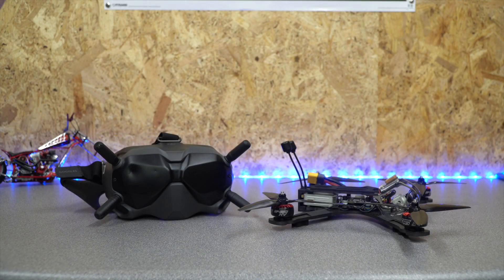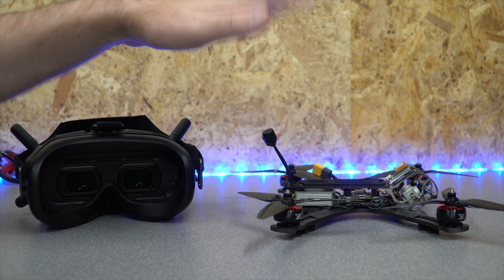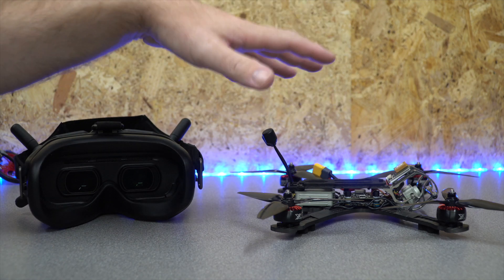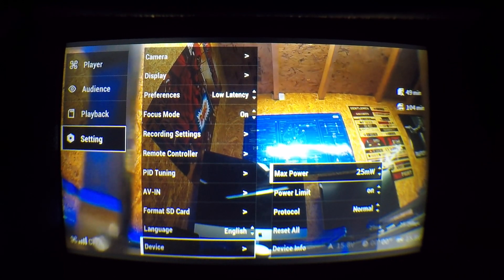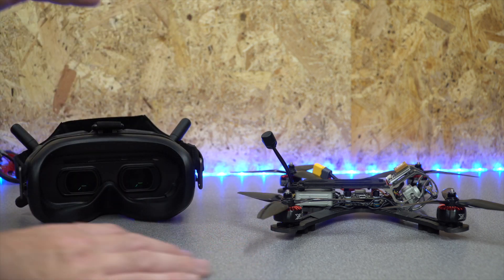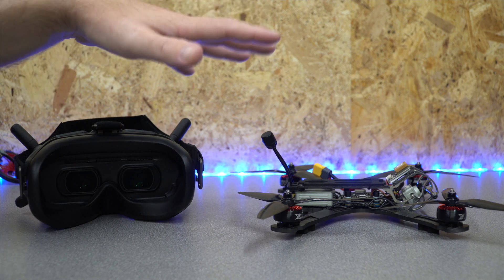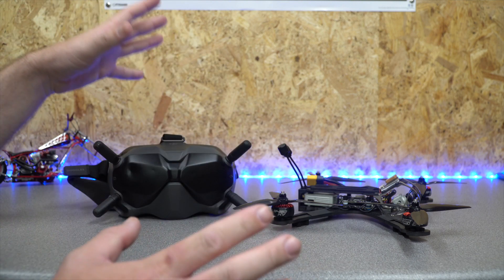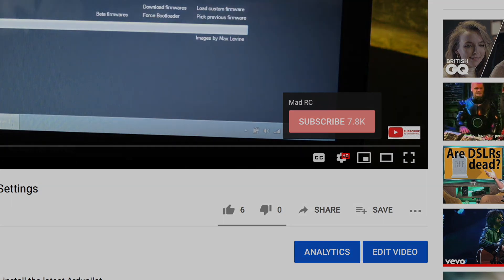DJI Digital FPV Range Problems ? Power Limit Mode FIX (Auto Temp Control) Explained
Explaining the DJI Digital FPV System Power Limit mode that can prevent you using more than 25mw.

UPDATE - NOTE
DJI have changed the name of these features in later firmware released since I made this video, they are now called Auto Temp Control.  When ever I refer to Power Limit it now means Auto Temp Control.

Its behaviour and principles are the same and your Air Unit will not leave 25mw if you have this turned on and you do not have a valid telemetry connection

Their function remains the same and the same principles apply, just the name of the function has been changed to make it simpler for users.